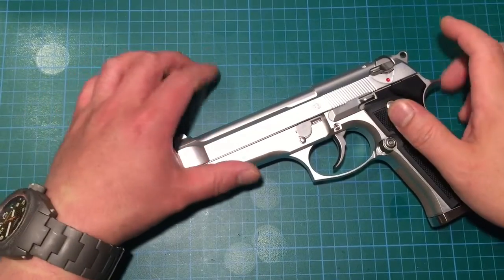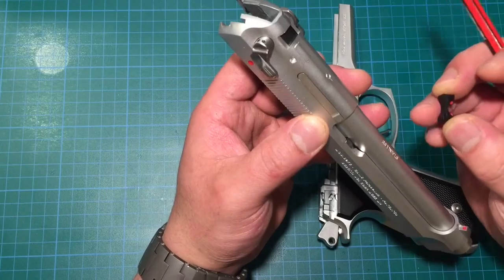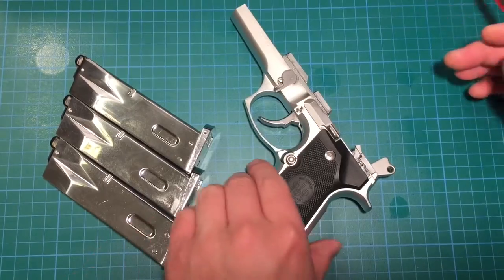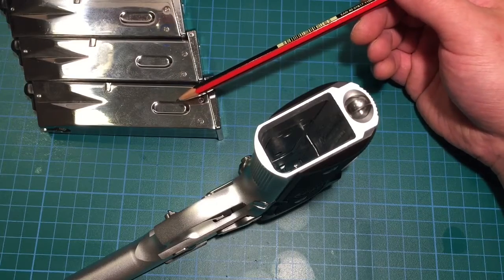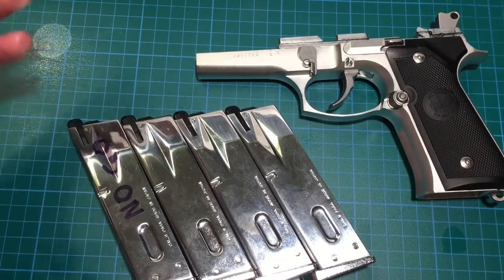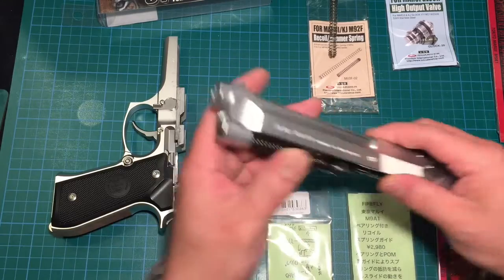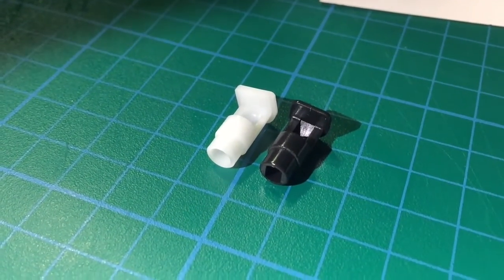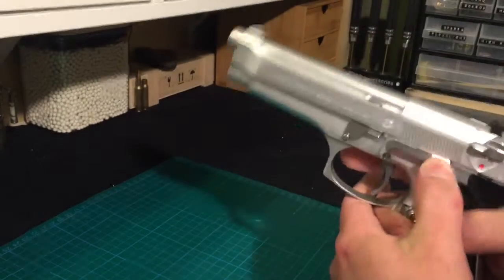AIRSOFT Tokyo Marui M92 FS Build - NOVA M92FS INOX - Build Problems & Fixes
If you are installing a NOVA M9 kit or any of the M9 variations onto a Tokyo Marui M9/M9A1, the information in this video may help you.